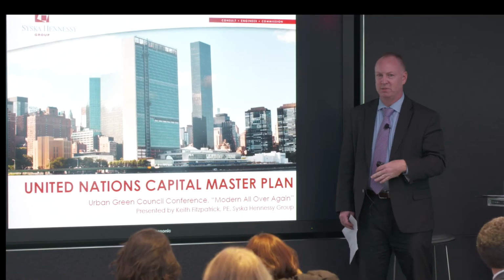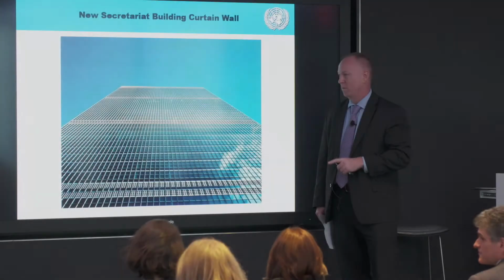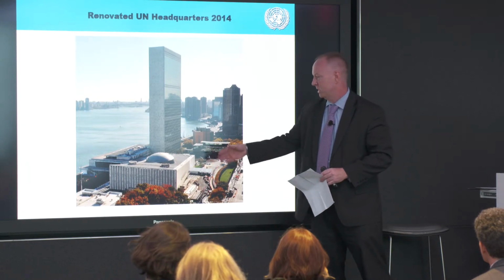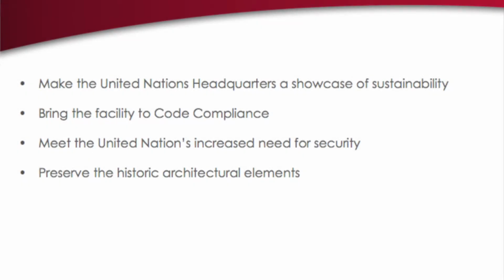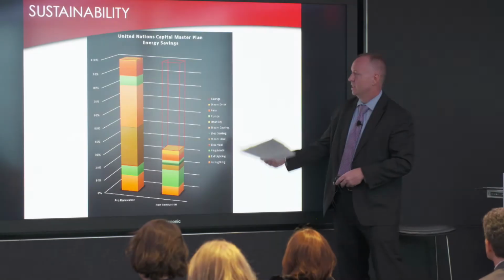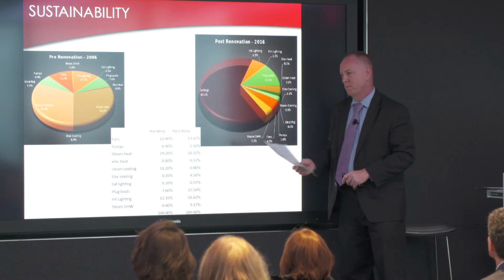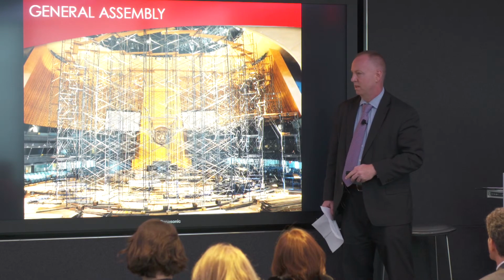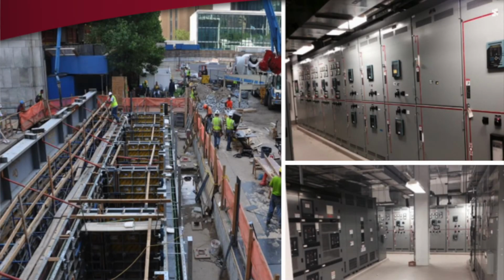Keith Fitzpatrick—Refurbishing Midcentury Icons (Part 3)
Keith Fitzpatrick (Senior VP, Syska Hennessey Group) discusses the extensive challenges in benchmarking energy use at the United Nations headquarters and retrofitting the building systems of the Secretariat Building as part of the Capital Master Plan. While sustainability and historical preservation were top goals of the project, security upgrades informed many decisions and drove some significant changes to the building. And even once the building and its base building systems were dramatically improved by retrofits, Fitzpatrick says, there was still the question of plug load!  Watch the video to hear about the sensitive investigative and political work involved in identifying how many U.N. department heads were using servers under their desks to run their departments, and the move to a brand new, high-performance, mission critical data center.